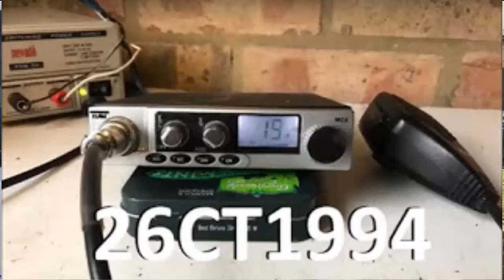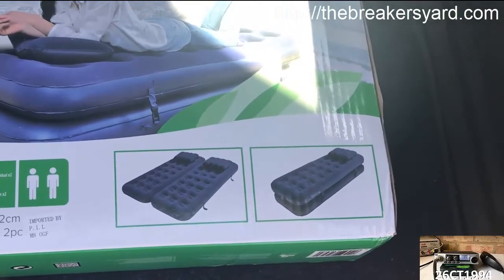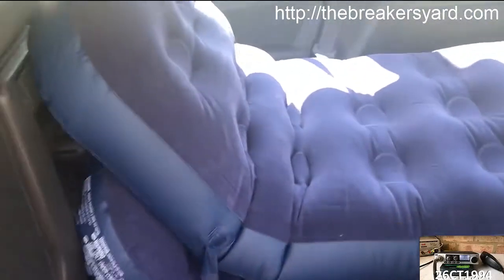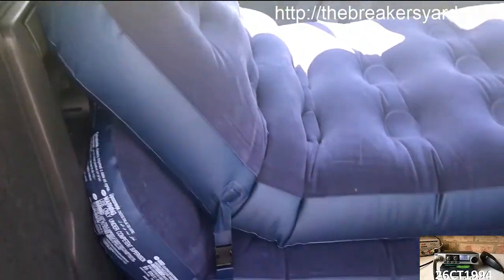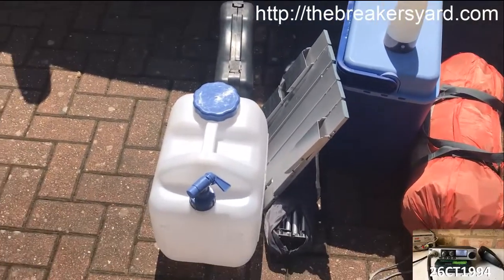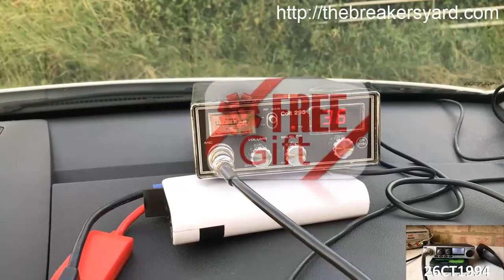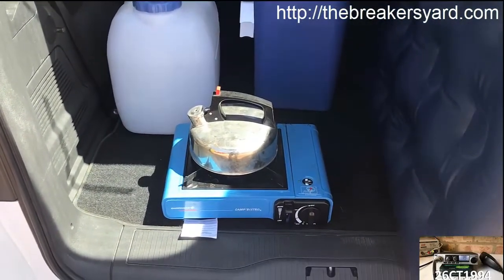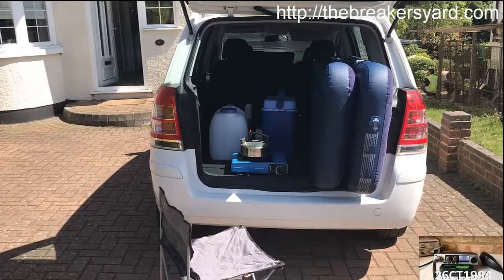Car Camping Conversion Update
More of my plans to do a Car Camping Conversion when going out on my CB Radio DX Trips

I was back out with the car this weekend as I had bought some additional items that I wanted to try out as part of my ideas around Car Camping this Summer.  As I plan to do a bit of Car Camping when I head out to some of the more far flung locations that I intend to visit as part of my proposed DX Trips this year.

The key benefits to Car Camping is that it would be a lot easier to park up overnight somewhere where a tent may be a little too conspicuous plus there's no need to unpack the car, fumble with tent poles and tent pegs and then have to pack it away again in the morning.

I'd look at the amount of space available in the car previously but the camp bed I had hoped to use was too long and the inflatable mattress I had looked at as an alternative option since it was a large double was way to big.

In the end, I opted to invest in a cheap single mattress which could be used as a double by clipping the two singles together or as a single by stacking the two separate mattresses provided on top of each other.  I preferred this as an idea since it raises you off the floor of the car a little.

Since I didn't fancy blowing the mattresses up with my own breath I also opted for a battery powered air pump which makes filling them much easier and also doesn't rely on needing to plug the pump in to an electrical outlet which naturally wouldn't be available out in the middle of a field.

Although the mattresses were a shade two long, it wasn't too difficult to fold the top of the mattress over so it more resembled a sun lounger but once I laid on it to test I realised this would be fine to sleep on.  In terms of width though it would be good enough to pack the other items I needed into the back of the car making things look more like a mini camper.

I wanted to also bring with me an old 12V Cooler which I can plug into the cigeratte lighter of the car to act as a refrigerator as well as a camping stove so that I could dop some cooking when I needed to and more importantly to make coffee when required (which is an essential wherever I go!)

I also packed in a camping chair and big water container since again I might not have access to running water when out and about.  I managed to dig up a little battery powered lamp and a little folding table which would act as a nightstand  and would also be useful when cooking and eating.

The last thing I thought I would prefer to take with me was a large 6 man tent.  This would give me a number of options.  Either to use it as a regular tent which would provide more space than sleeping in the car when I choose to or as a kind of awning to provide a living space next to the car whilst leaving the mattresses in the back of the car almost as a separate sleeping compartment.  This would provide the best option in bad weather conditions should I encounter them.

One real concern I would have is running the stove inside the car so the simpler solution would be to use the back of the car with the boot open.  This would also create some cover whilst sitting at the rear of the vehicle.

Since I always carry a tarp with my radio kit I'm sure I could rig things up so that I could use that to provide additional cover if I needed to keep out of the wind or rain if the weather turned nasty.

So, it looks like things should work out well and I'm looking forward to my next overnight trip in the near future to try out my first effort at car camping!